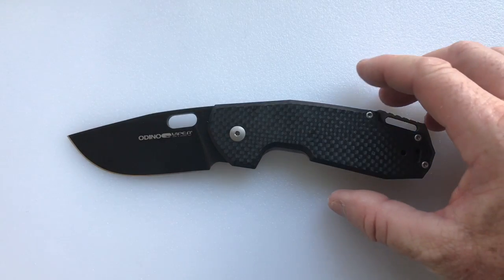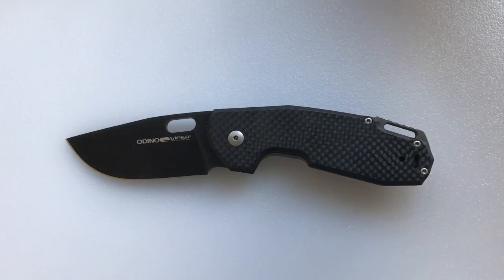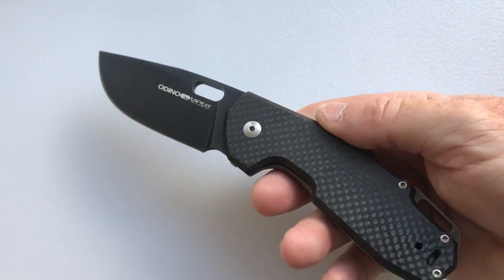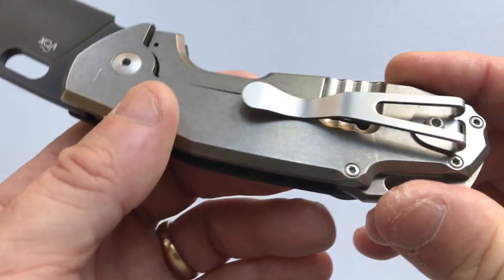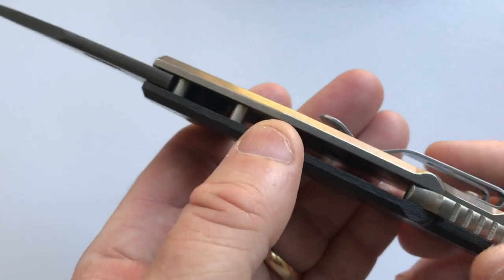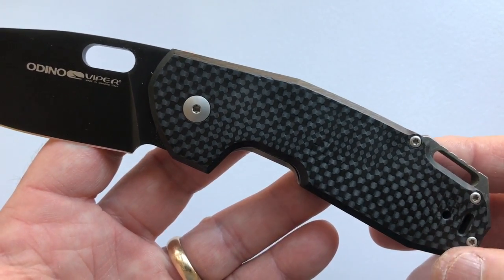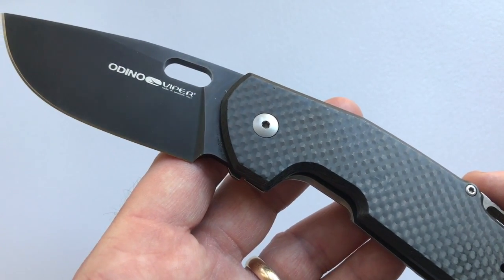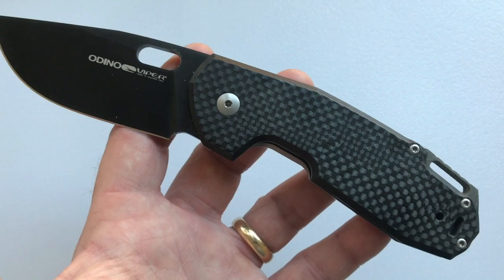Viper Odino: The Italian Stallion!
This video is about the Viper Odino, the the "Italian Stallion"!